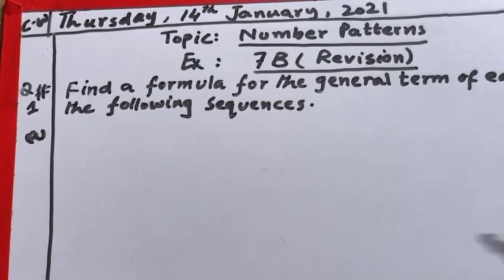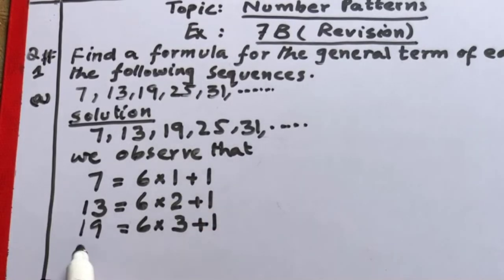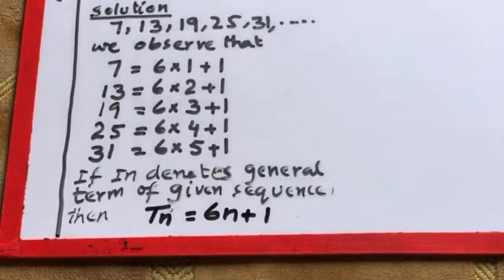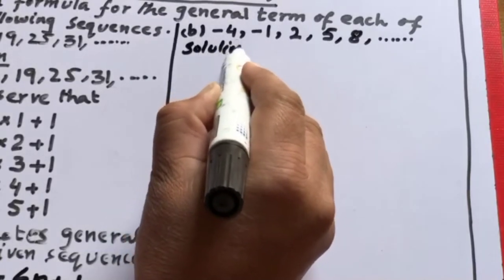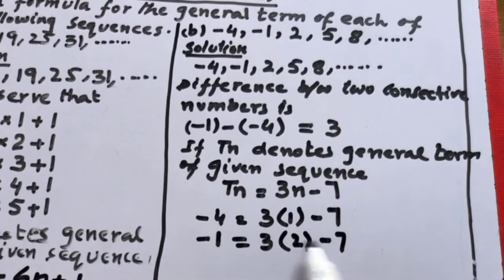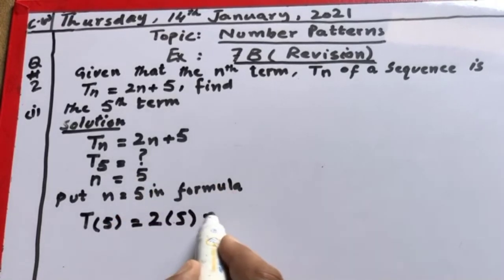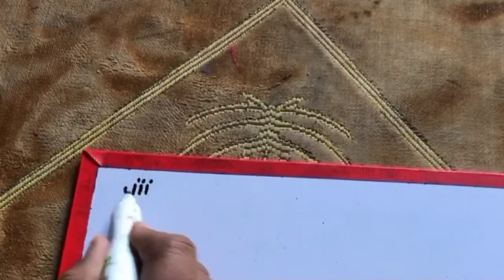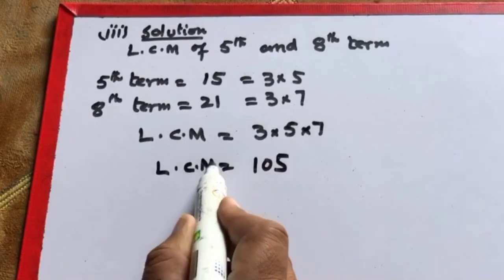Class # 7, Topic: Number Patterns, Ex: 7B